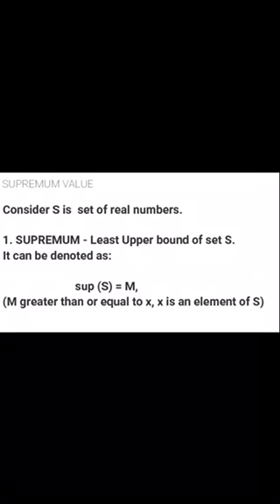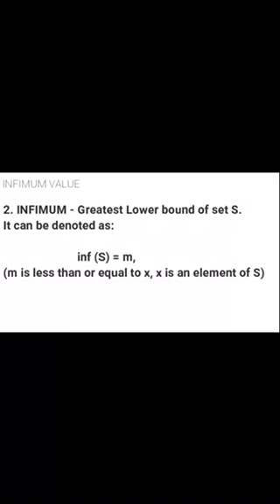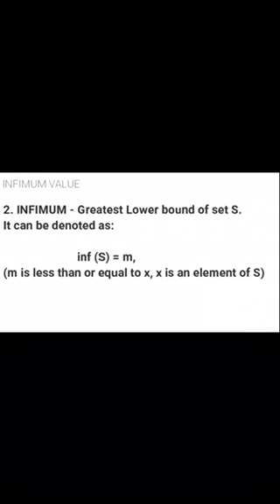SUPREMUM and INFIMUM by JP Santillan 2019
INTRODUCTION TO REAL ANALYSIS